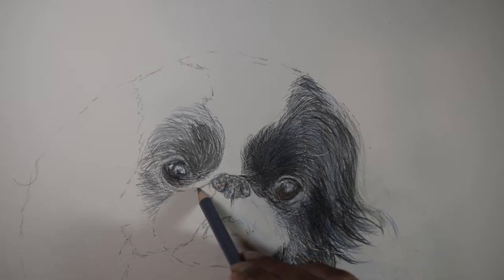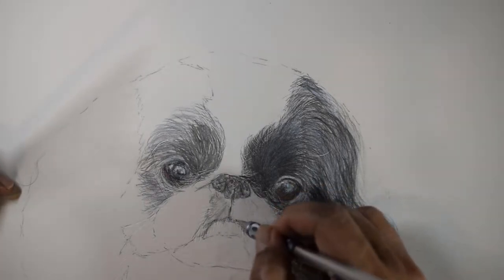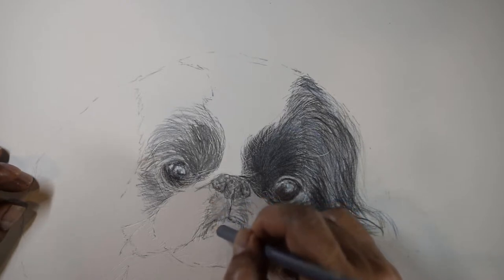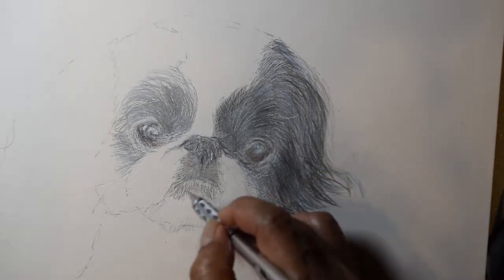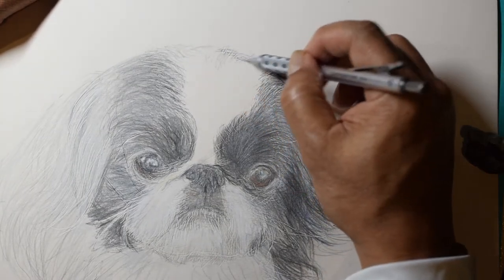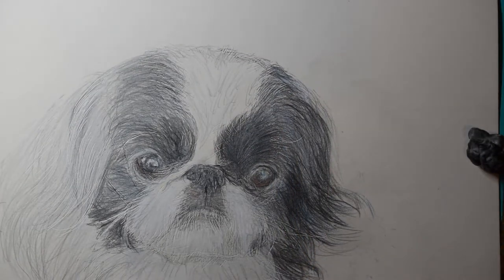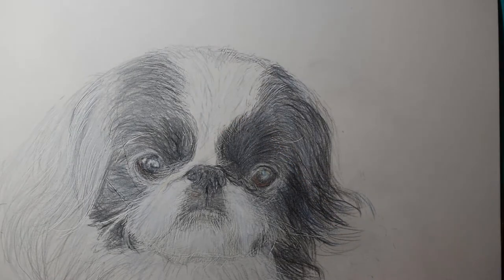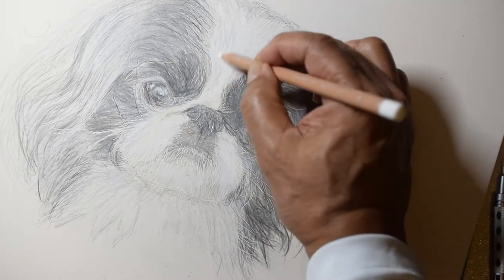Drawing in colored pencil - Black and white Japanese Chin Part 3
How to draw a black and white Japanese Chin in colored pencil, part 3. In this video, I show how I draw the white center area of the face.